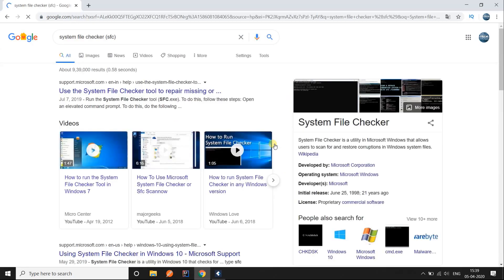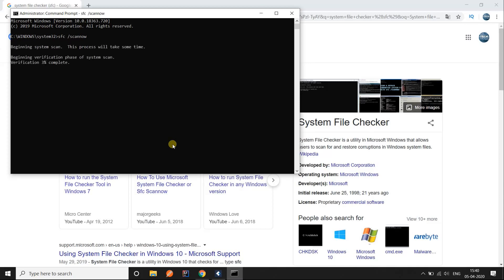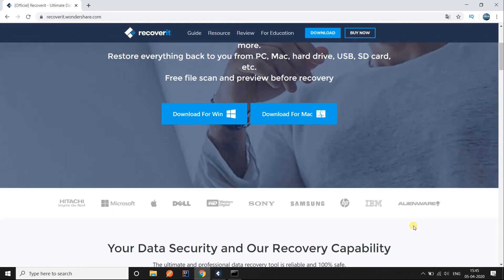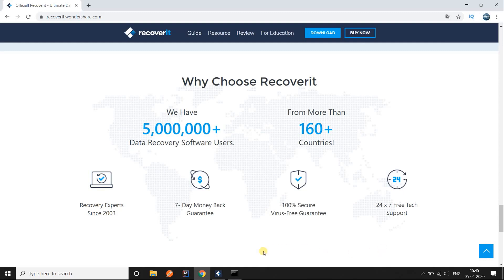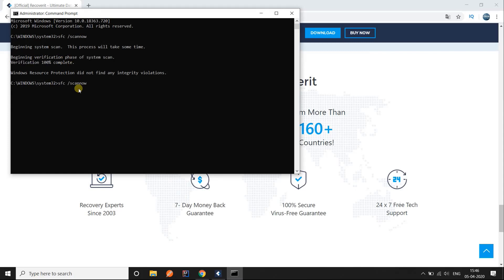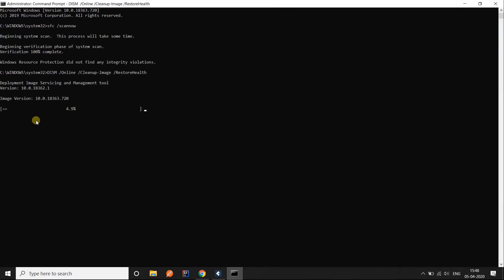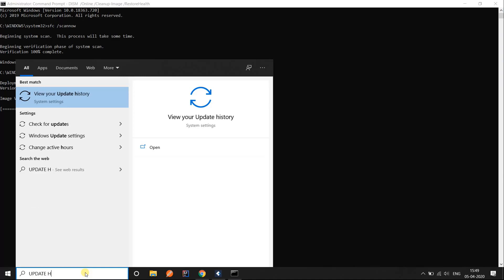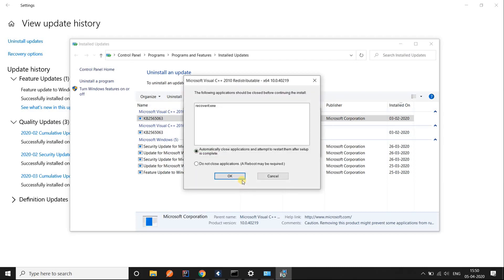How to Recover Corrupted Files from Computer | [Quick fix]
Trusted by 5,000,000+ data recovery users since 2003, Wondershare Recoverit is an amazing recovery tool that is can rescue your deleted files, photos, videos, audios, emails, and many more.
Restore everything back to you from PC, Mac, hard drive, USB, SD card, etc.

The best part is that it is free to use for upto 100 mb of recovery. Go to the above link now and download it to start recovering lost files. Doesn't matter if you permanently deleted the file, Recoverit will run a deep scan if needed and find your files from the depths of the hard drive. Once the scan is complete, you can view the results sorted by the file type and in an orderly manner so that it is easy to find the right file that needs to be recovered.

Here are 3 simple steps to recover corrupted system files on Windows.

Command 1 : sfc /scannow

Command 2 : DISM /Online /Cleanup-Image /RestoreHealth

Step 3 : Uninstall the lastest update that started causing the problems.